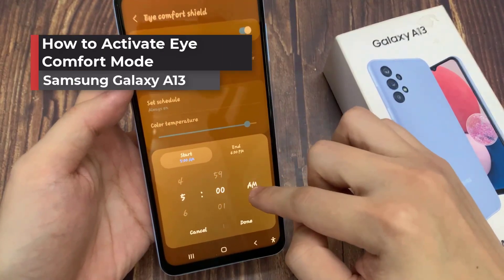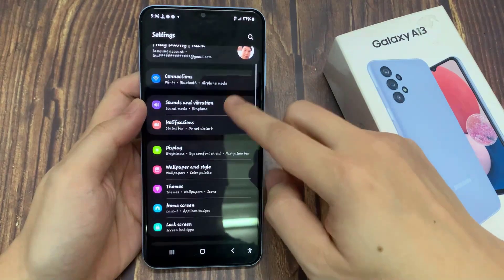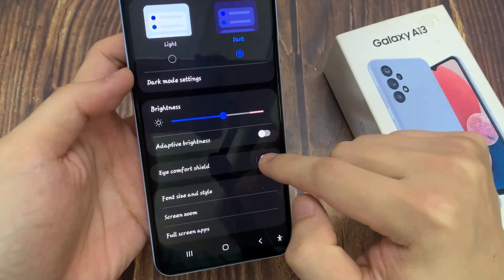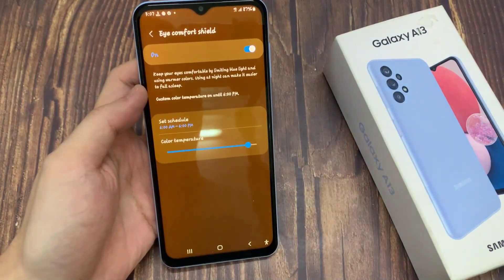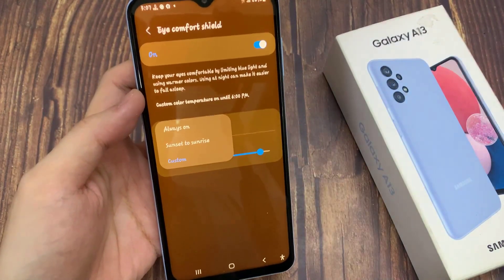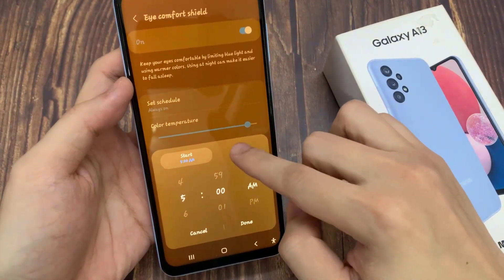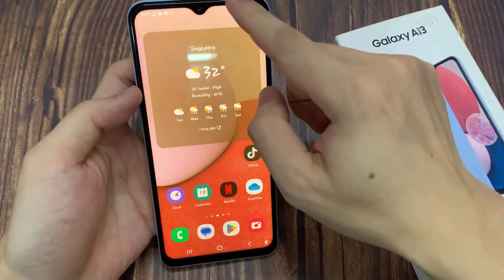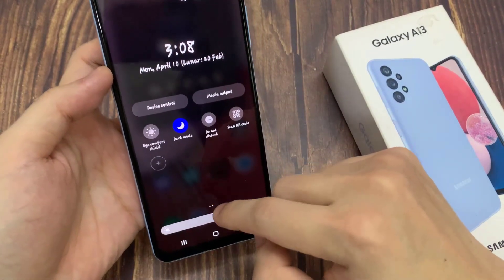How to Enable Eye Comfort Mode on SAMSUNG Galaxy A13 - Activate Blue Light Filter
Would you like to keep your eyes comfortable by limiting the blue light on your SAMSUNG Galaxy A13? We'll show you how to turn on your device's Eye Comfort Shield to make colors warmer. This mode can help you fall asleep faster if you use it at night. Do you want to learn more about useful modes?

How to Turn On Night Mode in SAMSUNG Galaxy A13? How to Turn Off Night Mode in SAMSUNG Galaxy A13?  How to Activate Night Mode in SAMSUNG Galaxy A13? How to turn on Eye Protect Mode in SAMSUNG Galaxy A13? How to turn on Eye Comfort Mode on SAMSUNG Galaxy A13? How to reduce blue light on SAMSUNG Galaxy A13?